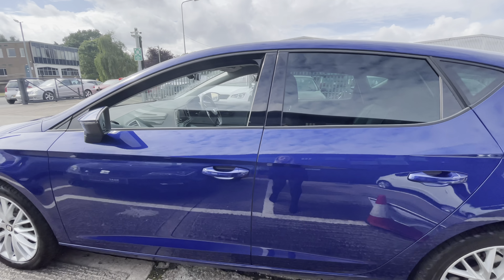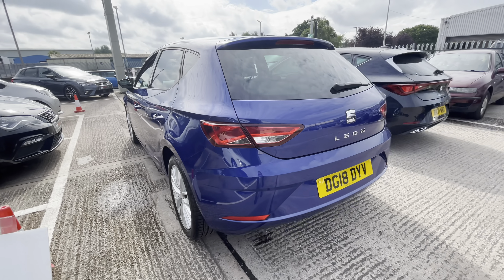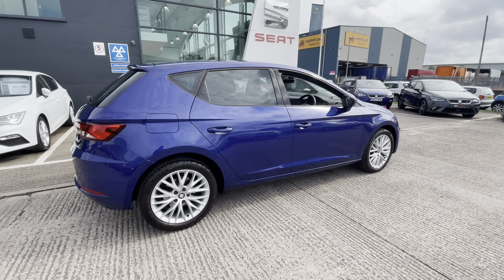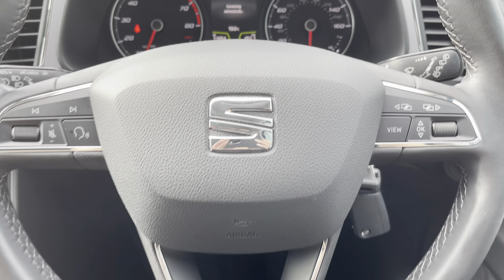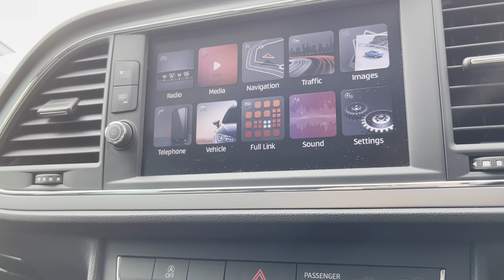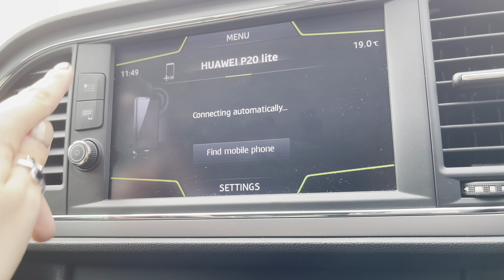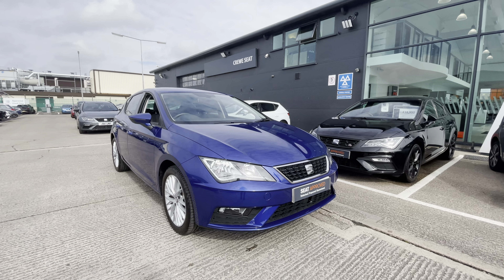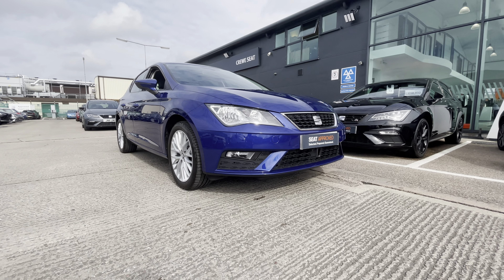SEAT Leon 5dr (2016) 1.2 TSI SE Dynamic Tech (110 PS) for sale at Crewe SEAT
Are you in the market for a hatchback model?
A 5-door model, with plenty of room but not to high in height?
Well, we might have a vehicle for you. We are delighted to offer you this approved used SEAT Leon 5dr (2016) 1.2 TSI SE Dynamic Tech (110 PS). Our approved used package comes with some great benefits, some of these include the 30-day exchange, and a minimum of 12 months warranty. This Leon comes with around 11,500 miles and the petrol manual engine. This particular Leon SE Dynamic comes finished in mystery blue metallic paint, which looks immaculate, and the exterior is complete with the 17" dynamic alloy wheels.

DG18DYV
2018 (18)
11,500 miles
Petrol
Manual

0:00 - Start of Leon Presentation
0:27 - Alloy on the Leon SE Dynamic
0:47 - First glance inside SEAT Leon
1:09- Rear seats inside SEAT Leon
1:23 - Rear view of SEAT Leon
1:33- Boot space inside SEAT Leon
2:00 - Side profile inside SEAT Leon
2:07 - End of SEAT Leon Tour
2:12 - Front interior Tour
2:39 - Dashboard inside SEAT Leon
3:05 - Infotainment system on SEAT Leon
4:13 - End of SEAT Leon SE Dynamic presentation

For more information on this vehicle,